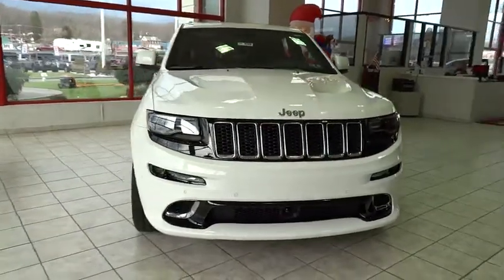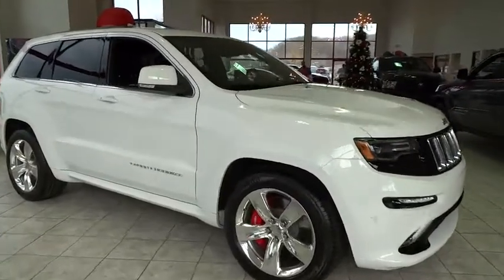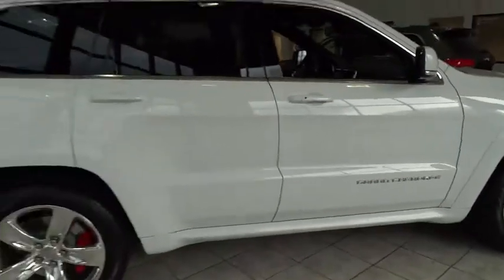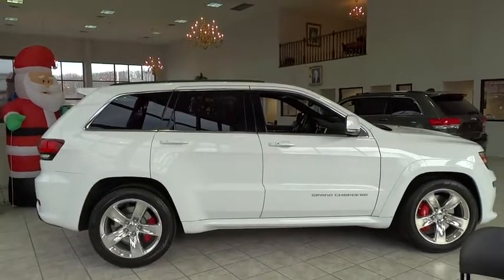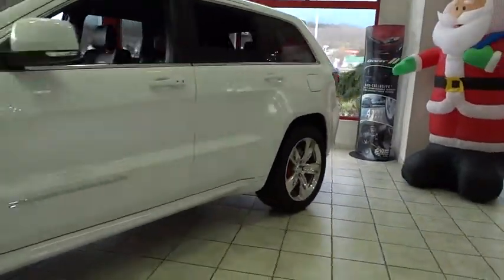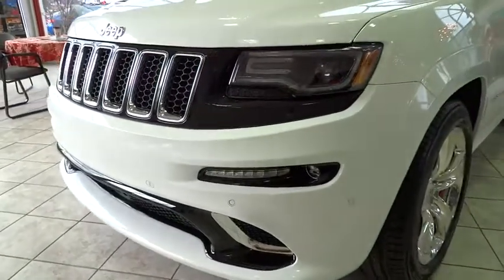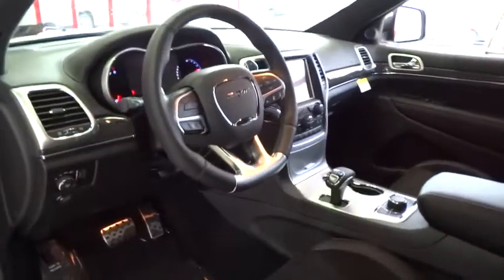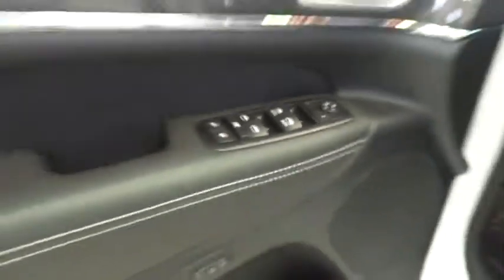2015 Jeep Grand Cherokee Charleston, WV, Beckley, WV, Princeton, Roanoke, Blacksburg 2N606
2015 Jeep Grand Cherokee

2015 Jeep Grand Cherokee SRT8 - Stock#: 2N606 - VIN#: 1C4RJFDJ9FC647997

127 Frazier Dr.